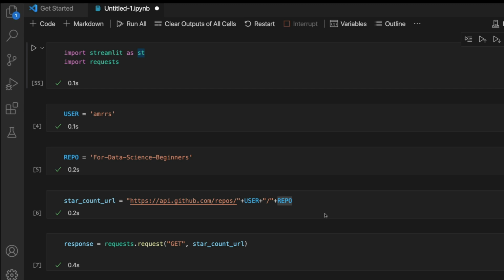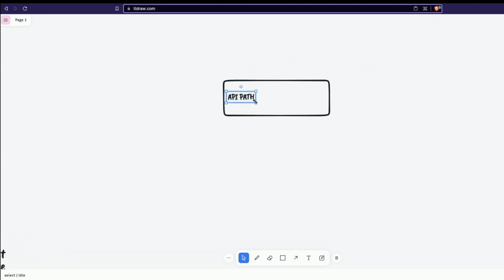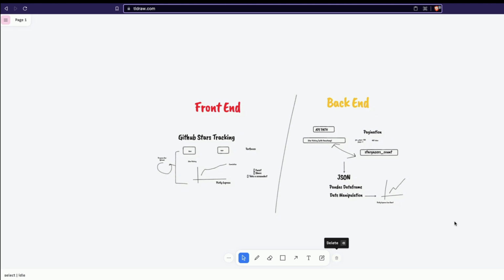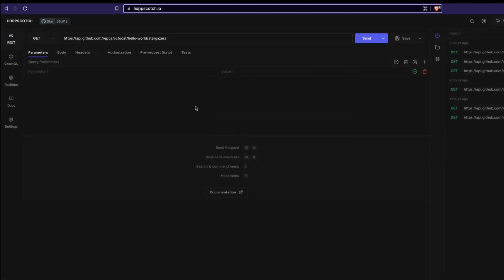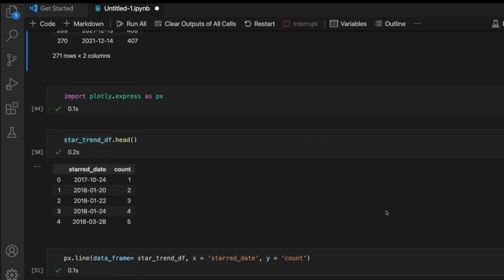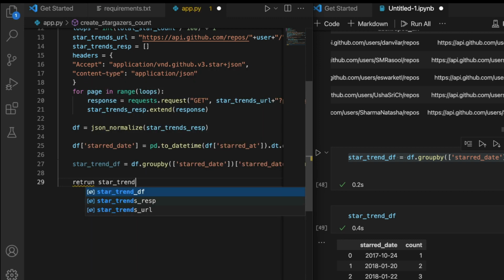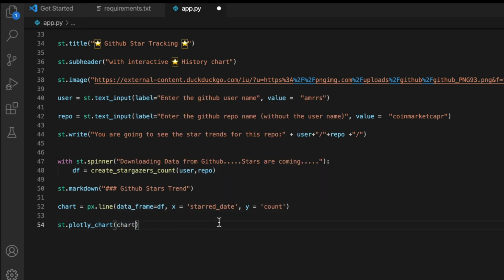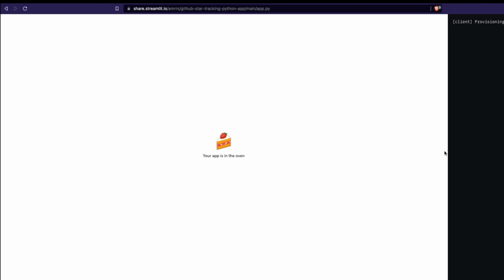Github Star History Tracker in Python - End-to-End Streamlit Tutorial 8daysofstreamlit Day5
Day 5 of 8daysofstreamlit: You'll learn to build a Github Stars History Tracker in Python. Github Stars Graph is an interesting project and there are lot of online solutions available for this. We are going to do an end-to-end streamlit project starting from design, code and deploy the python web app on streamlit cloud.

This end-to-end Streamlit tutorial covers the following:

1. Idea to Code
2. Streamlit App UI Wireframing
3. Streamlit App Designing
4. Github API to extract star History
5. Github API Pagination in Python
6. Quick Hoppscotch demo for web API Client (Postman Alternative)
7. Building the streamlit app py code base
8. Streamlit Columns
9. Streamlit Plotly Chart
10. Deploy streamlit app on Streamlit Cloud for Free

TimeStamps:

00:00:00 Intro
00:00:38 Problem Statement
00:01:36 Video Sections
00:02:00 Examples
00:02:54 Wireframe Design
00:11:55 Github API
00:12:55 Notebook Code Walkthrough
00:25:18 Coding main App.py
00:25:18 Coding main App.py
00:39:18 Deploying on Streamlit Cloud
00:41:49 App on Streamlit Cloud
00:42:04 Github Star Tracker Demo